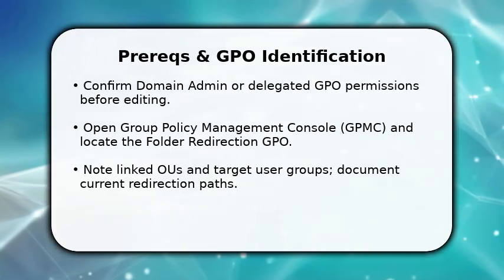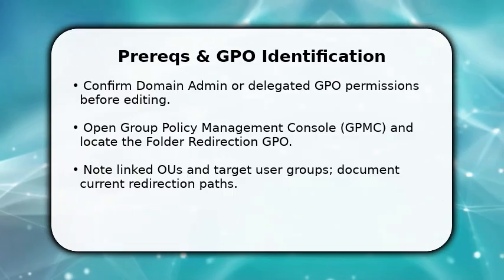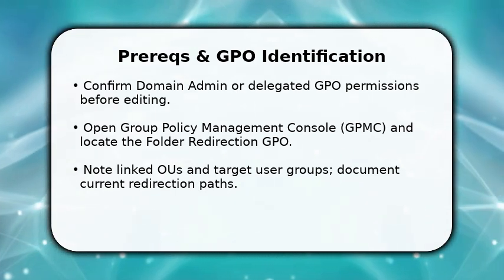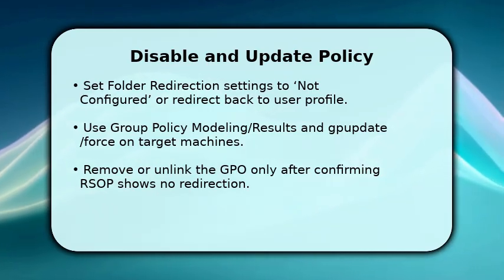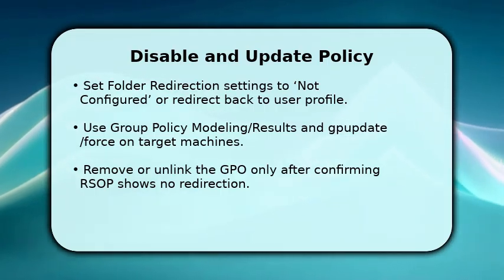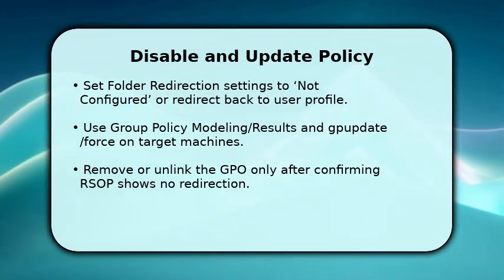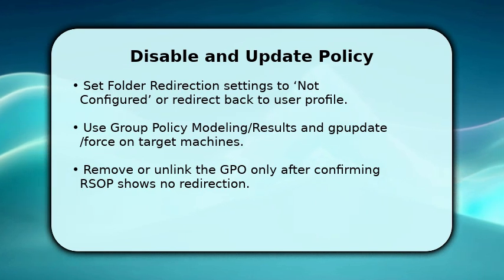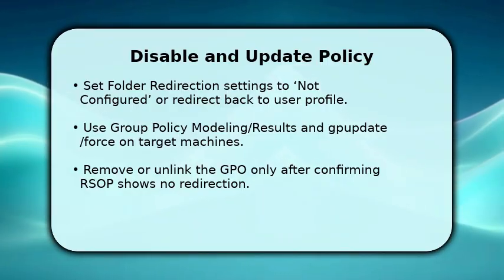How to Remove Folder Redirection Group Policy - Step by Step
How to Remove Folder Redirection Group Policy - Step by Step | 🔒 Surfshark VPN Deal — Stay private and secure. $1.99/mo + 3 Months Free ▸

Learn the detailed process of removing folder redirection group policy on your Windows computer. This step-by-step guide covers identifying and editing necessary registry keys, navigating through system settings to locate Group Policy Editor, safely disabling policies without affecting other configurations, and verification post removal for a seamless experience.

remove folder redirection group policy, Windows computer steps, Group Policy Editor, Registry Keys Editing, Disable Folder Redirection Settings, System Configuration Adjustment, Computer Group Policies Removal Guide, Step-by-step guide for Windows users, Folders and Directories Management in Windows, How to remove folder redirections